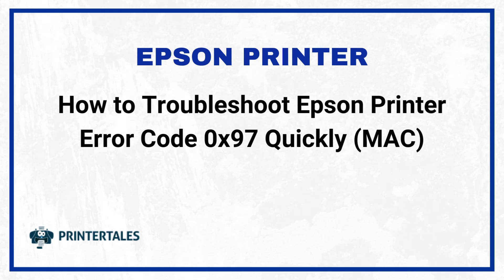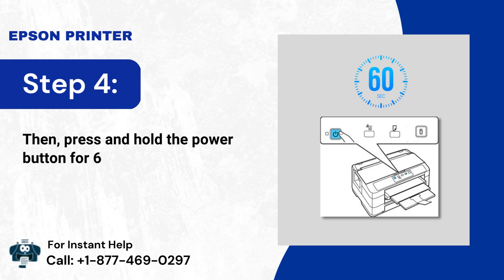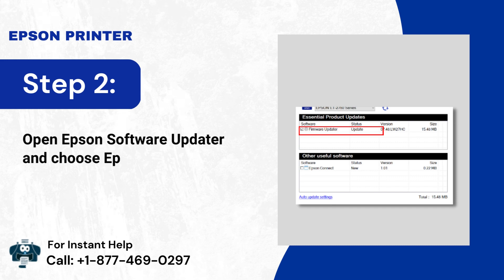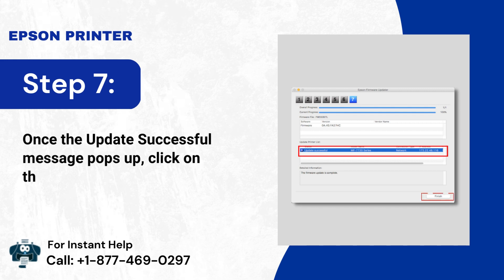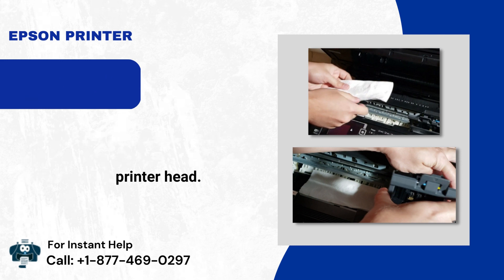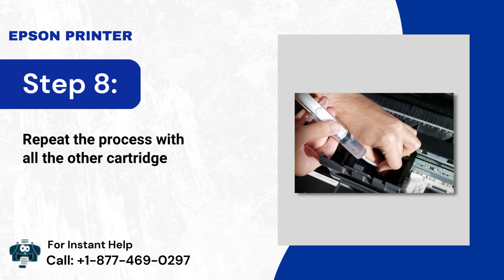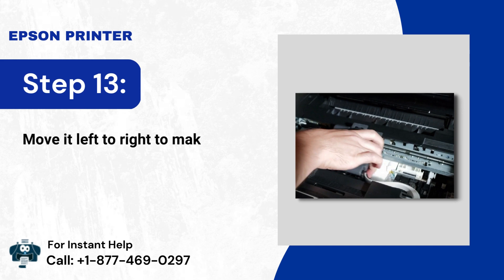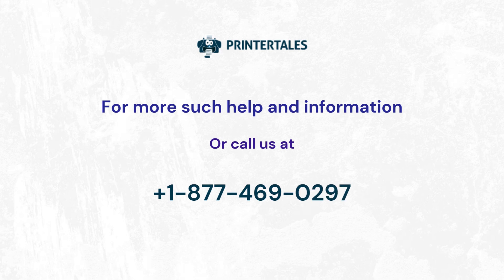How to Troubleshoot Epson Printer Error Code 0x97 Quickly (Mac)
Wondering how to fix the Epson printer error code 0x97? If yes, then this video will guide you to solve your problem. Here, we'll walk through the possible causes for error code 0x97 and some quick and easy solutions. Don't leave till the end!

Main Causes of getting Epson Printer Error Code 0x97

Incorrect settings of your printer.
Wrong or outdated printer driver.
The printer's printhead or nozzles are clogged.

Solutions to Fix Epson Printer Error Code 0x97

Solution 1 Reboot Your Printer: 0:00:17
Solution 2 Update Your Printer Driver: 0:01:20
Solution 3 Clean the Printer Head: 0:02:40

About Channel

Printer Tales provides quick and easy methods to fix all types of printer-related problems. For your requirements of printer installment, error code fixing, and maintenance instructions, you can get in touch with our qualified experts. In addition, you can book our support services anytime, as we are available 24/7.

We are available 24/7 for free consultation.
Having Issue with your Epson Printer?

Also, you can Book a Service for a quick solution from our support team of certified and experienced printer experts to get your issue fixed immediately.